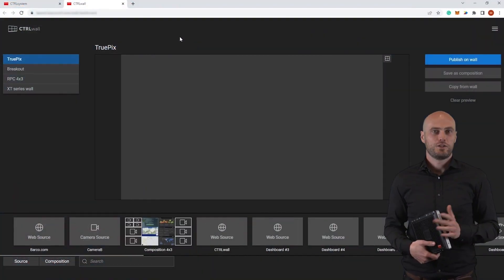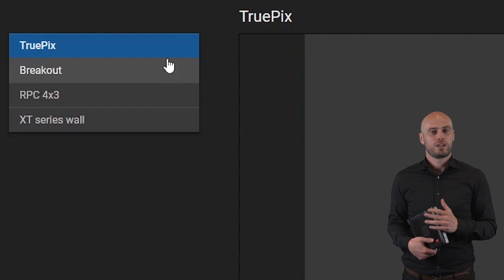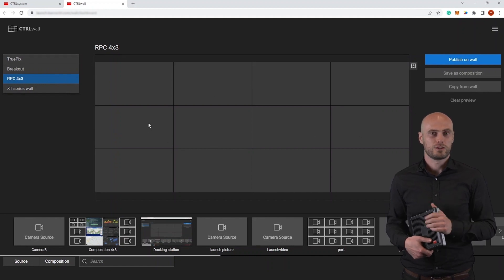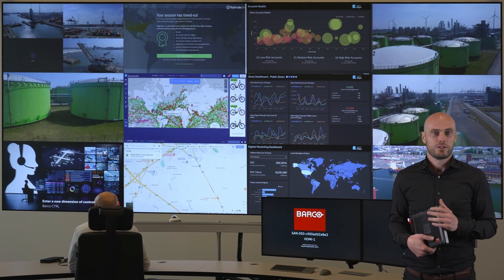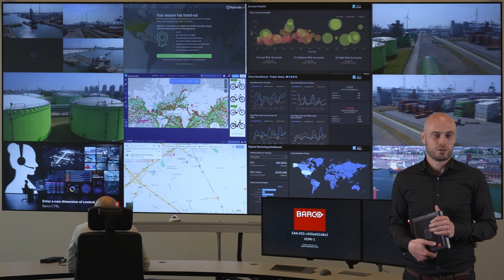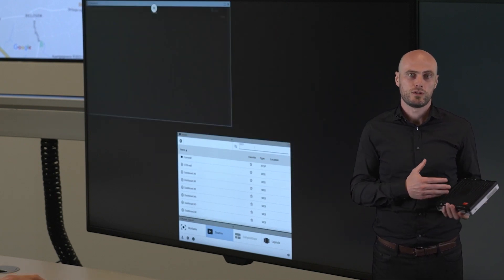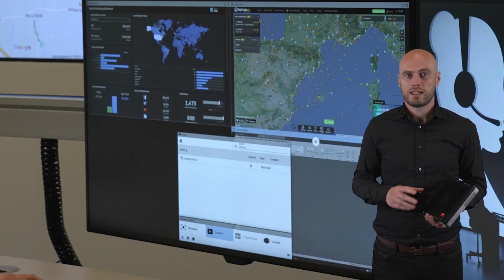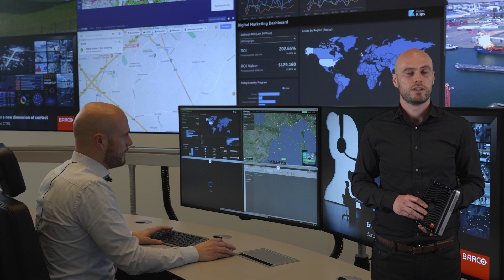Barco CTRL Fast track episode 3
- Do you want to know all about Barco CTRL (the new control room software and hardware platform), but don't have a lot of time to spare? Then these fast track videos were made for you! In less than 2 minutes, Mathieu Dobbeleir explains the basic concepts of the system. Episode 3 elaborates on how to get content on the video wall of operator workspace.